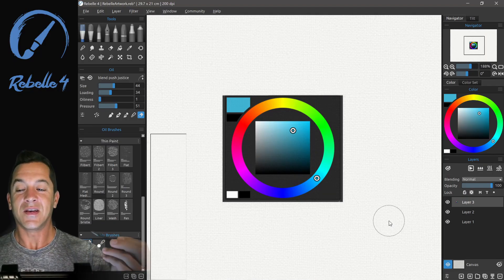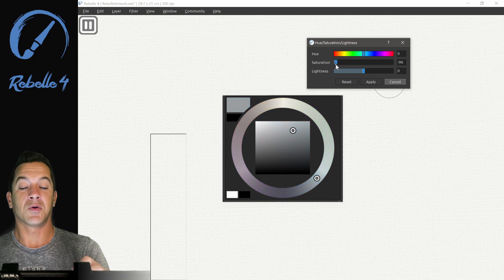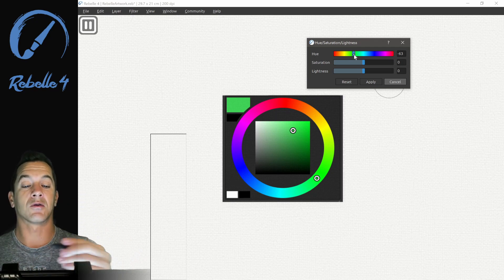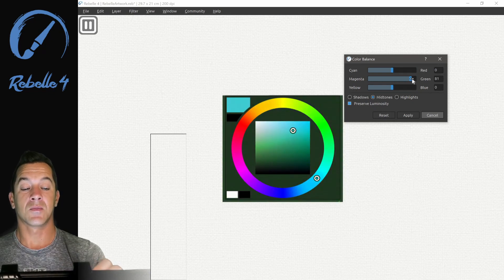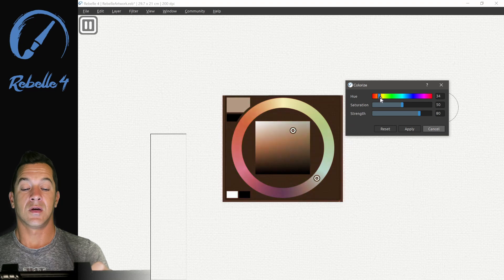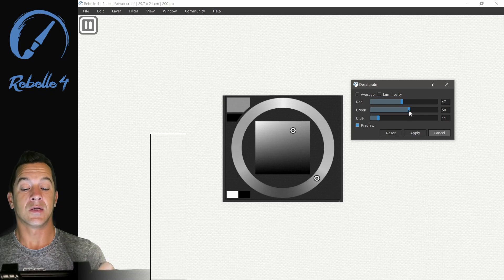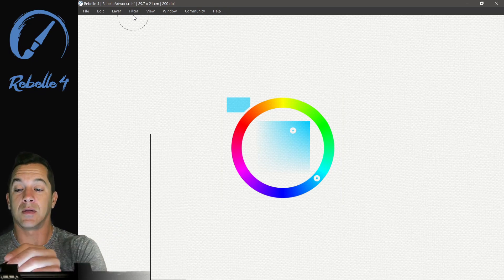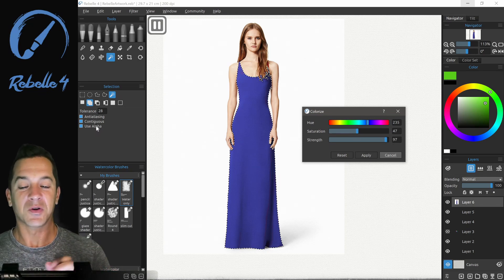Rebelle 4 Tutorials: Filters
The Filter menu offers standard color adjustment settings. Let's take a look at Brightness and Contrast, Hue and Saturation, White or Black to Alpha, and other Color settings.